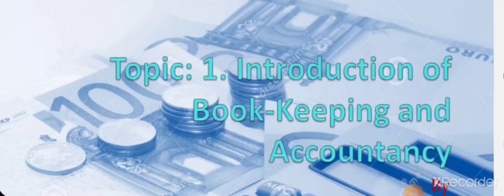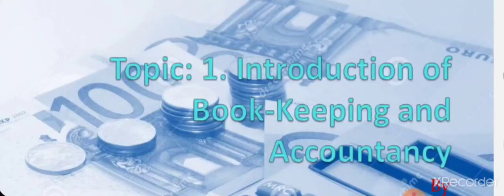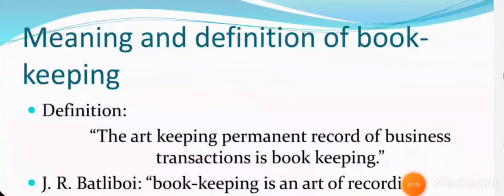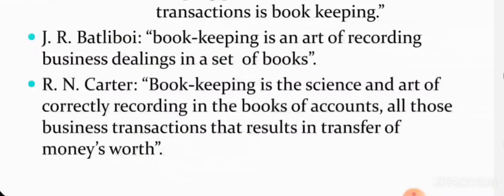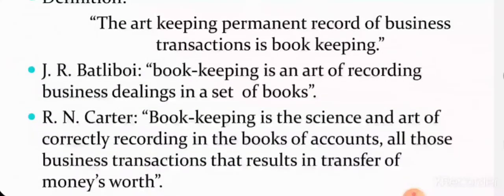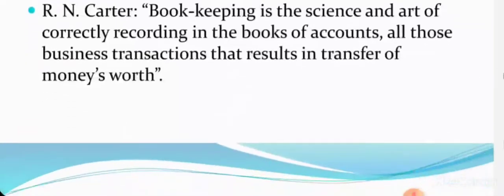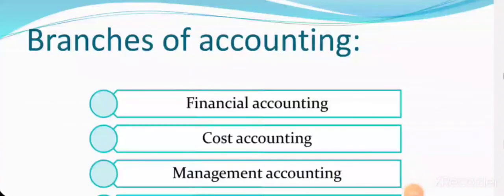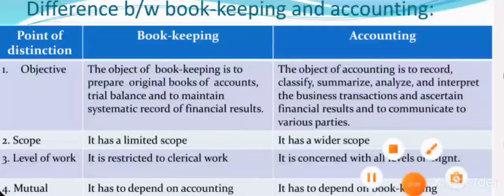ABM 3611-Lecture 1 Introduction to Book keeping and Accounting.